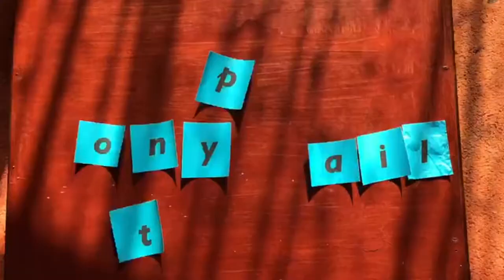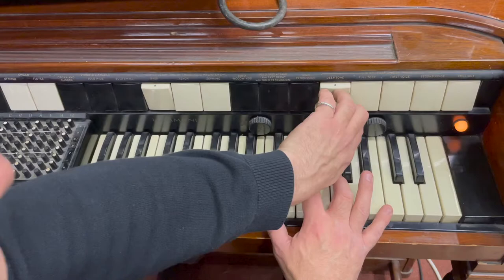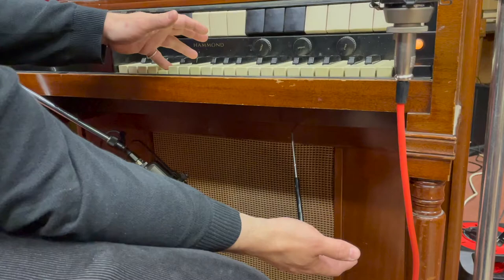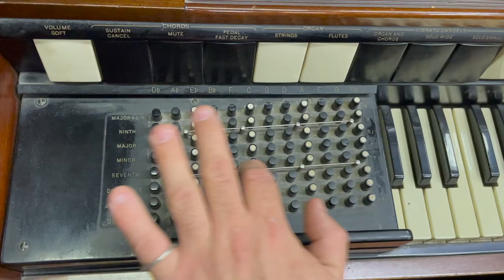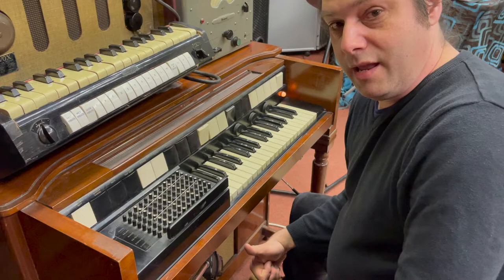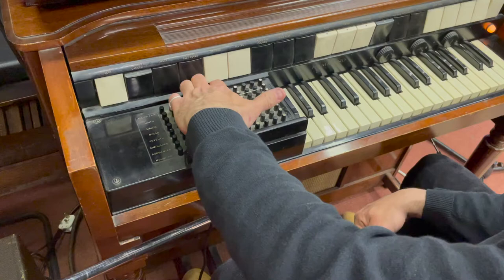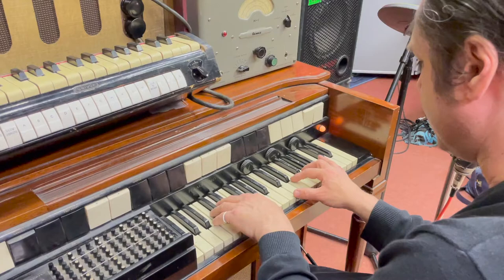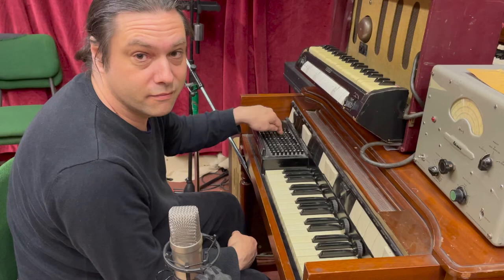Hammond S6 Chord Organ Demonstration and Blue Jay Way story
Hammond S6 Chord Organ Demonstration at Vintage Keys Studio.

Steve shows you around our 1958 Hammond S6, designed by Laurens Hammond.

It comprises of three sections:

Mono synth (many different sounds) superimposed over a polysynth (two different sounds) and a preset chord section (accordion style buttons) with the option of bass notes (Root or V of each chord) controlled by two pedals.

Knee lever for power on and volume.

Valve tone generators with 30 valves (not tone wheel) and a simple valve amp.

- this will go towards the upkeep of the studio and its equipment, and enable us to continue creating videos

Video and editing by Louisa Revolta
Recorded at Vintage Keys Studio by Steve Christie